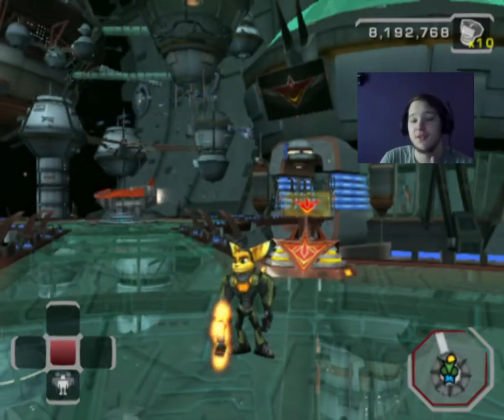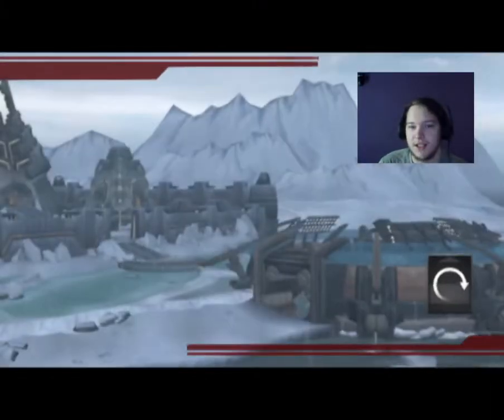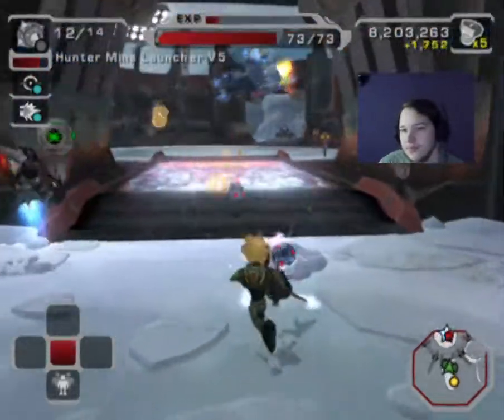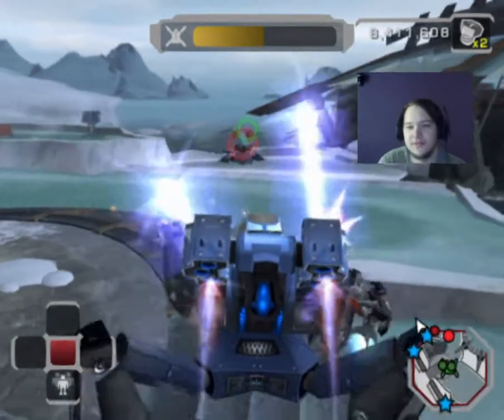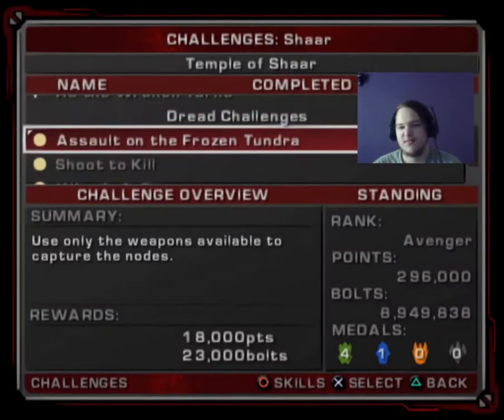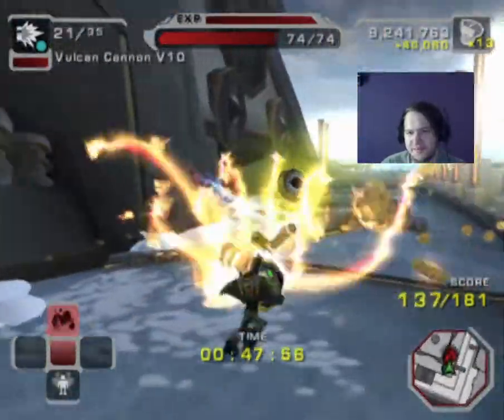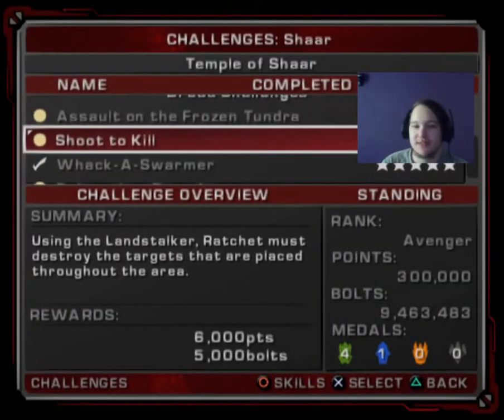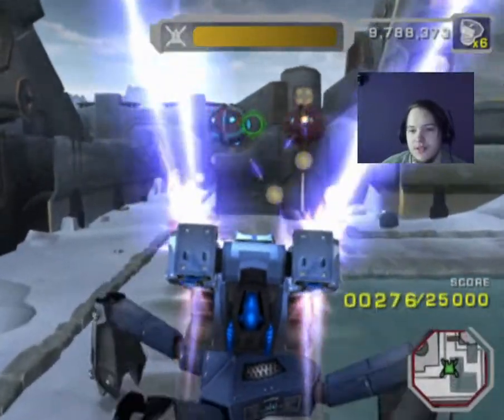The Chill Zone Ratchet Gladiator Let's Play Episode 22